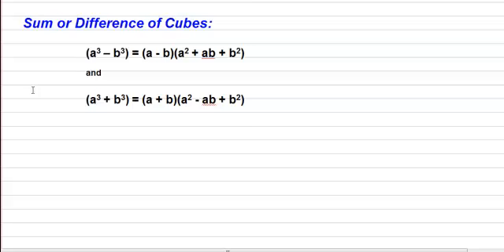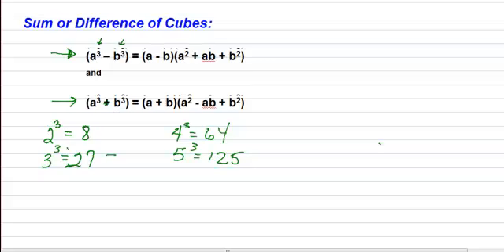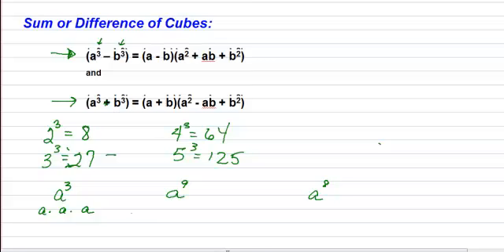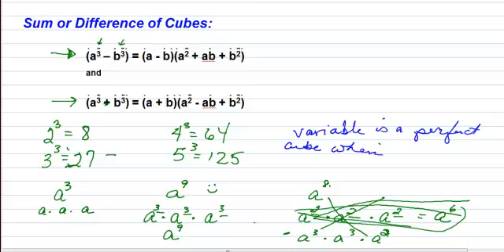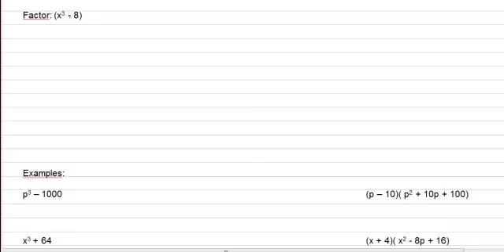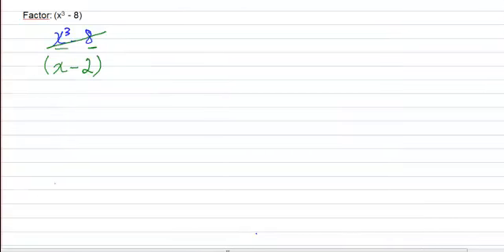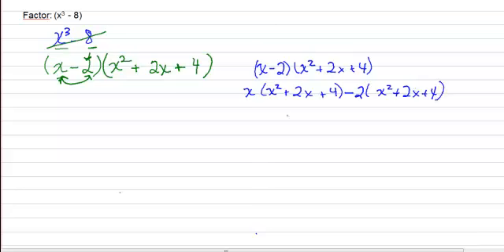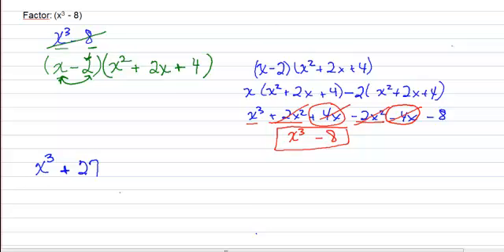Factoring Binomial Cubes - Explanation